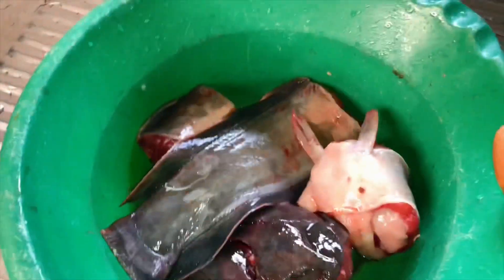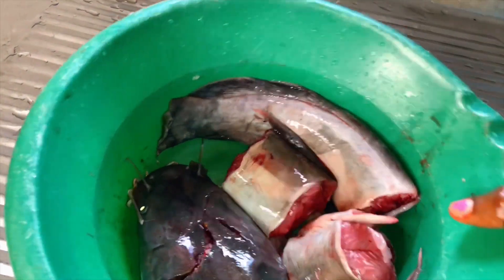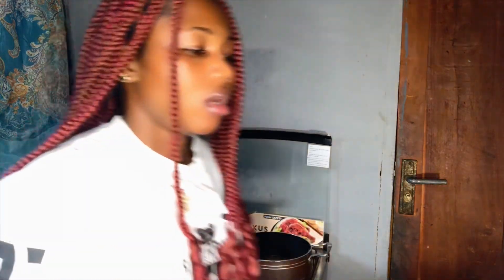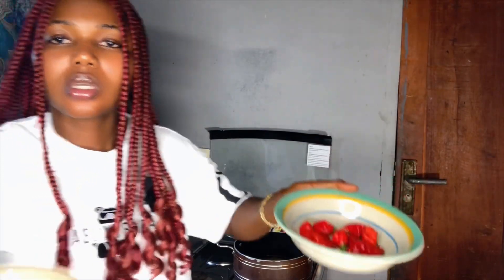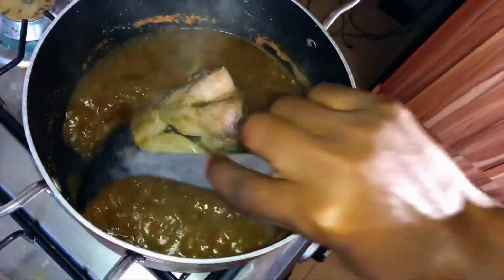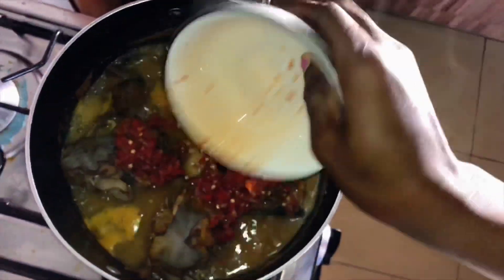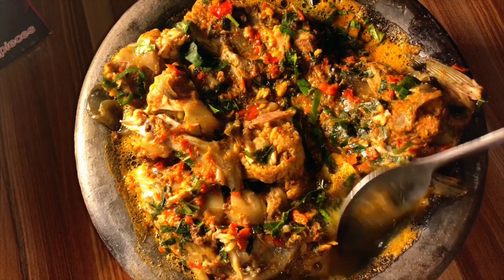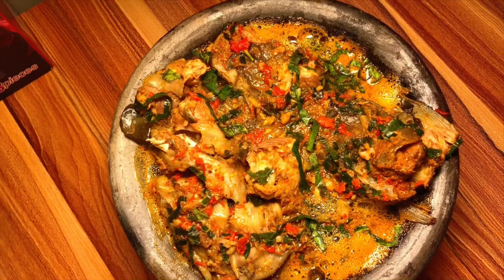Catfish pepper soup | Easy recipe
Hello, my love  💕 welcome back, hope you enjoyed watching my cooking process.

Music from my favorite YouTuber